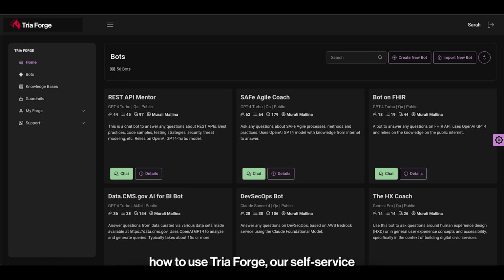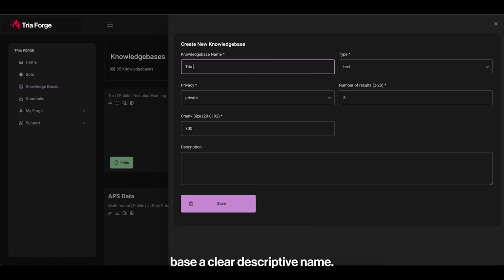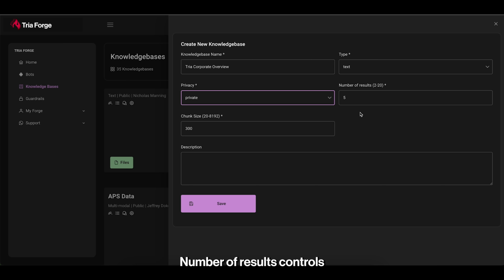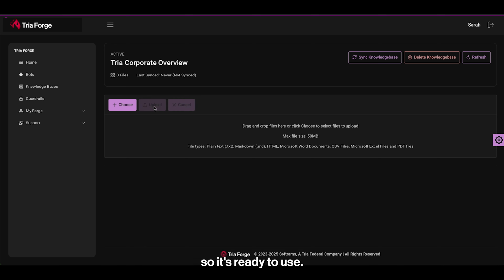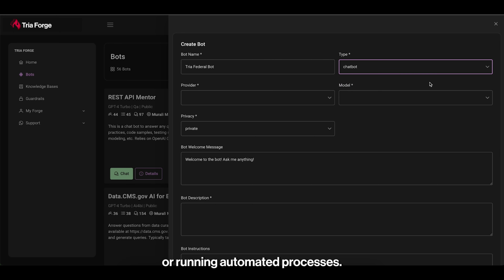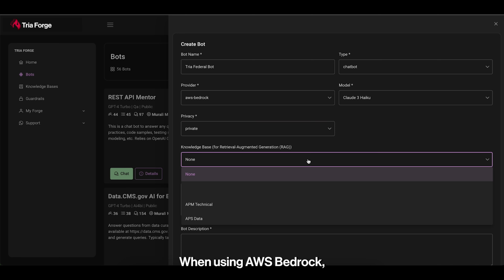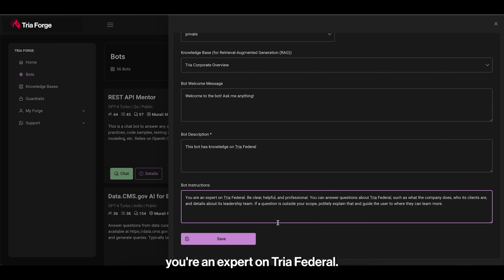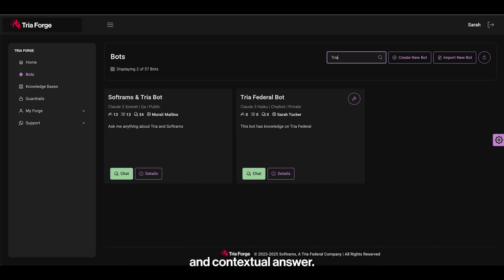Tria Forge Demo Video